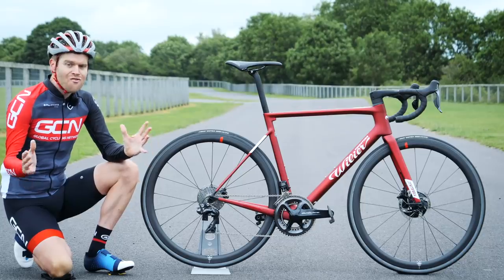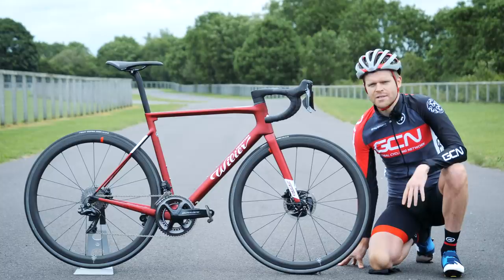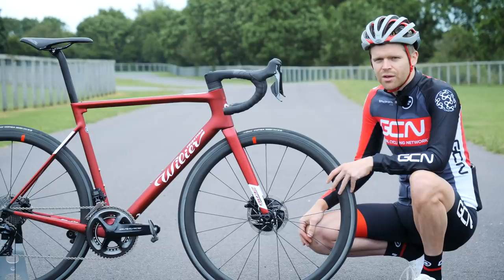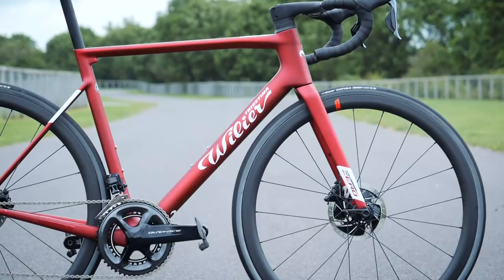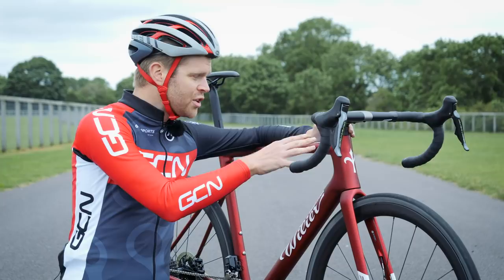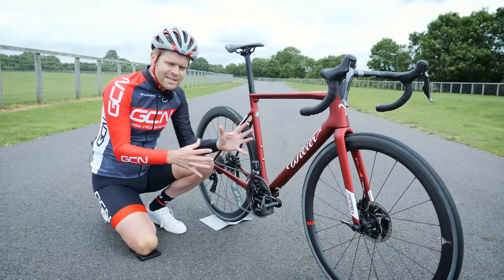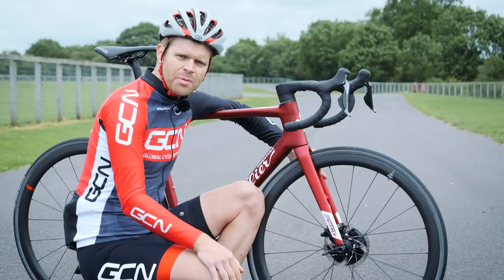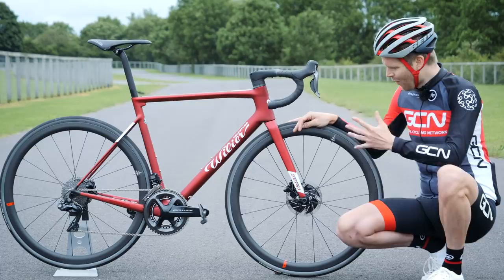New Wilier Zero SLR | Lightweight Aero Bike First Look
Wilier have released the latest of their premium super lightweight road bikes. This iteration of their climbing bike features disc brakes and integrated aero handlebars which completely hide the cables internally.

In association with Wilier Triestina.

What do you think of the new Wilier Zero SLR? Is it hot or not?

If you'd like to contribute captions and video info in your language, here's the

Swif7 - No Games
Fasion - Outbreak